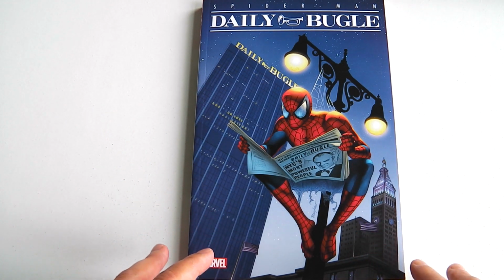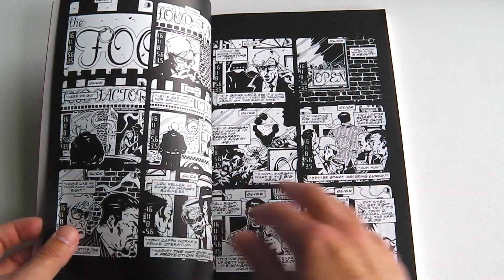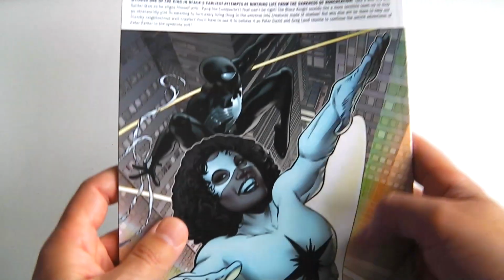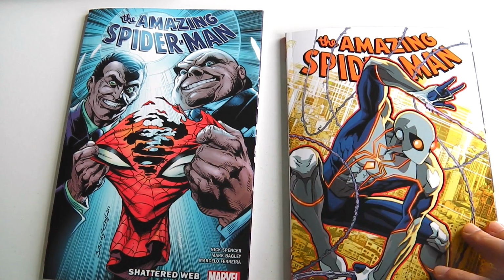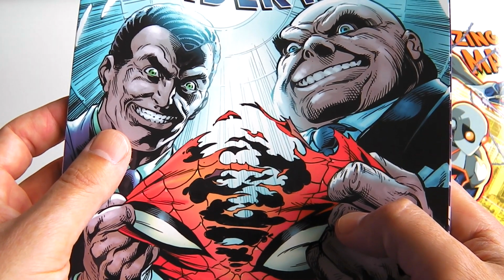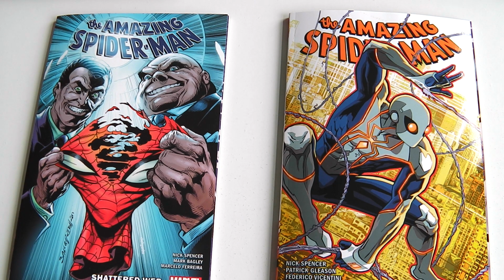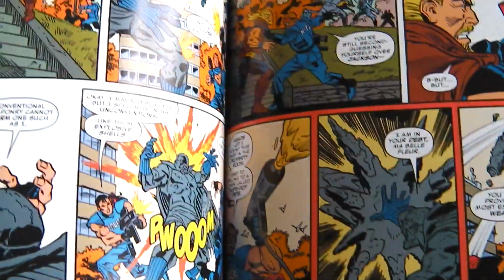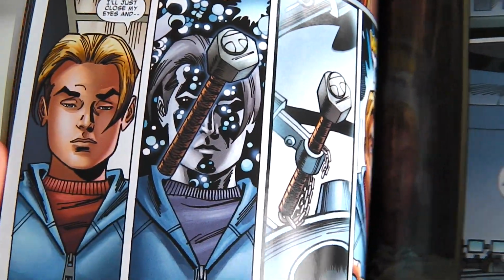Comic Book Haul August: Spider-Man by Nick Spencer, Symbiote Spider-Man, Avengers & Thunderstrike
A close look at some of the new comics I bought and read in August. Great stories about the staff of the Daily Bugle, Nick Spencer's Spider-Man and Symbiote Spider-Man.